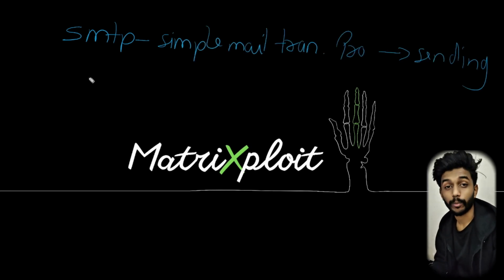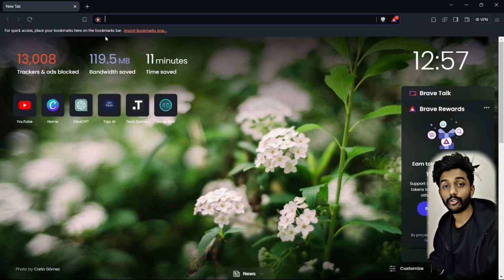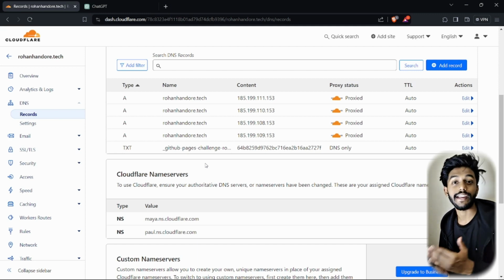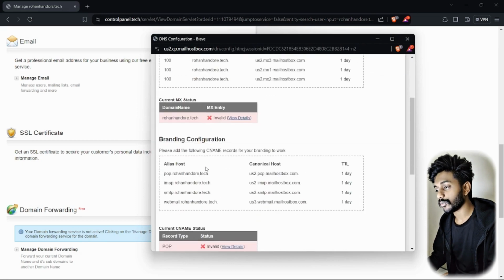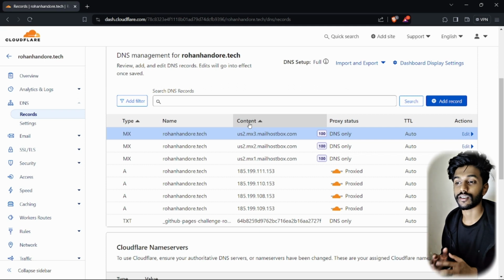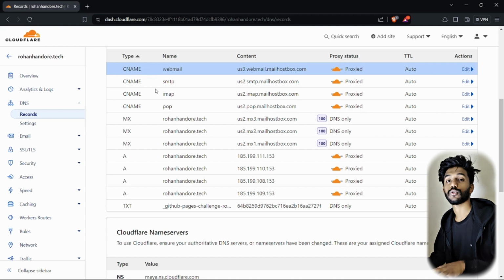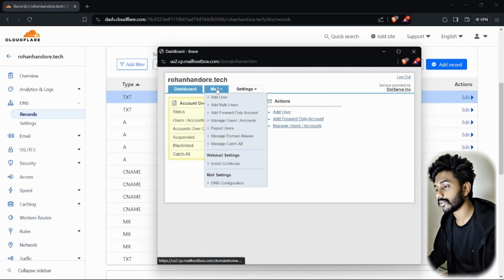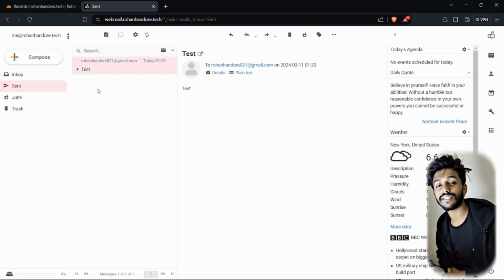Mastering DNS Configuration: Set Up Your Personal Email Domain Like a Pro!! 😉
👋 Welcome to our latest YouTube tutorial: "Configuring DNS Settings for Your Personal Email Domain Setup!" 📧✨

In this comprehensive guide, we'll walk you through the step-by-step process of setting up your personal email domain, enabling you to create custom email addresses like {anything}@{personal_domain_name}.com.

Learn how to configure DNS settings effectively to ensure seamless email functionality. We'll cover everything from domain registrar setup to DNS record creation, including MX records for email routing and SPF records for enhanced email security.

Whether you're a small business owner, freelancer, or simply want a personalized email experience, this tutorial is designed to empower you with the knowledge and tools to establish a professional email presence.

Join us as we demystify the process and provide practical tips to streamline your email domain setup. Don't miss out on this opportunity to elevate your online communication game!

Let's embark on this journey together and unlock the potential of your personal email domain.

Happy configuring! 🚀